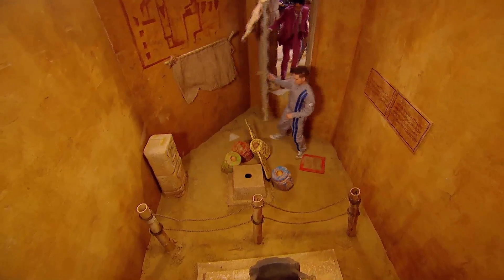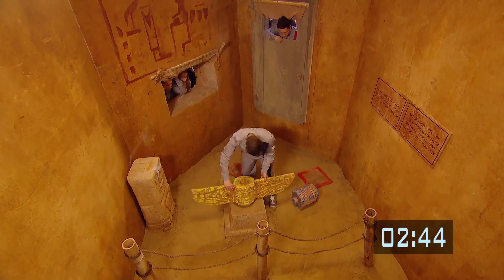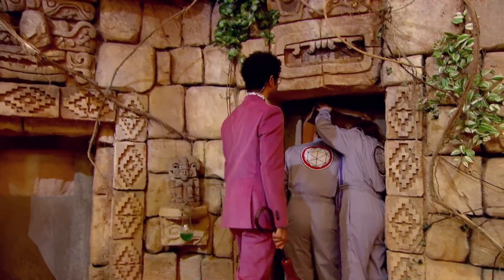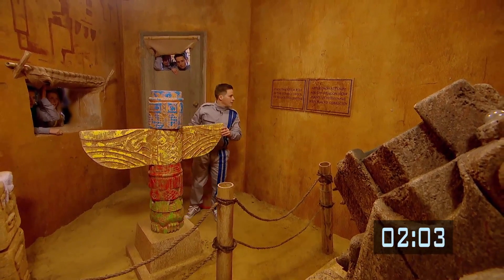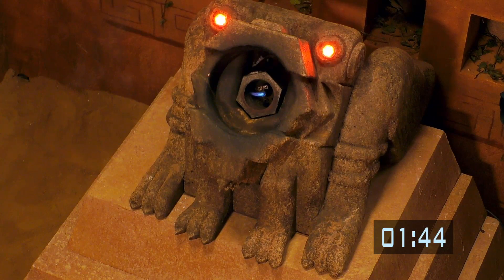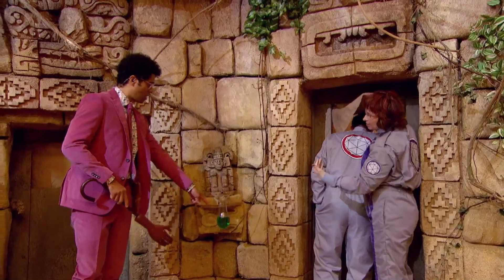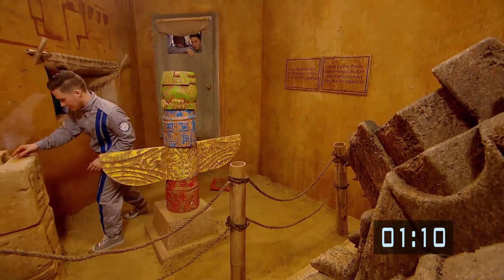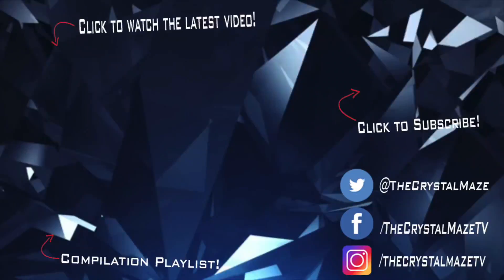Welcome Back to the Crystal Maze!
Welcome back to the Crystal Maze! We're back with brand new clips from the new series of the Crystal Maze! Here's the first game from the returning episode. Leon's team of confident air cadets through the Maze. The team begins the night predicting big things, but will they be able to deliver?

Our Maze Master Richard Ayoade will guide teams of intrepid contestants through the epic game show adventure each week!